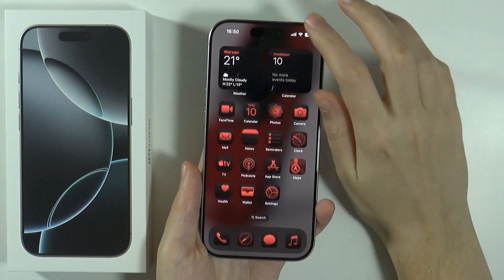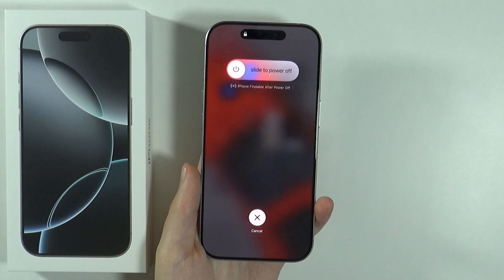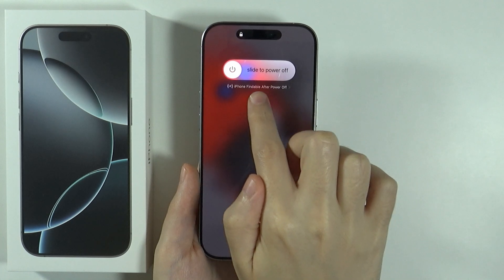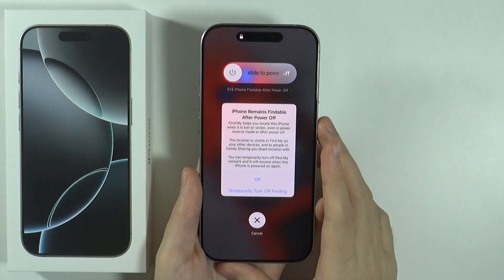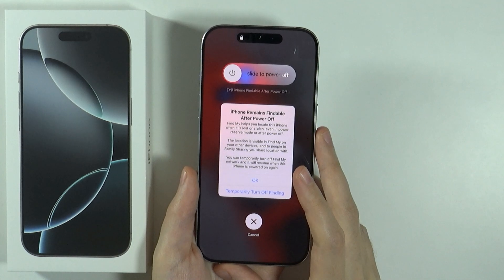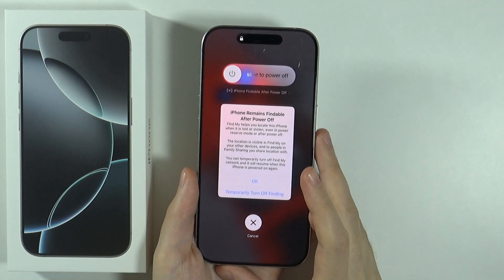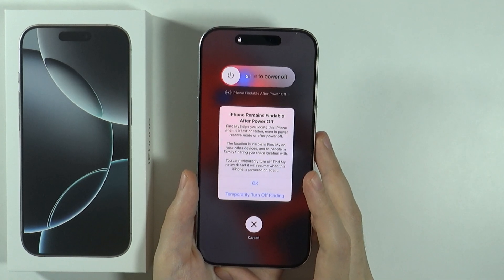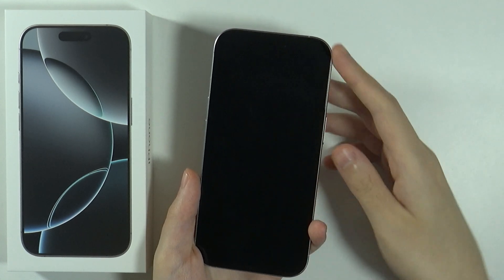iPhone 16 Pro/16 Pro Max: Does Find My iPhone Work When Phone is Off?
In this video, we’ll discuss whether the Find My iPhone feature works when your iPhone 16 Pro or 16 Pro Max is turned off. You’ll discover how this useful tool can help you locate your device, even in challenging situations. Understanding the limitations and capabilities of Find My iPhone can provide valuable information for your device's security.